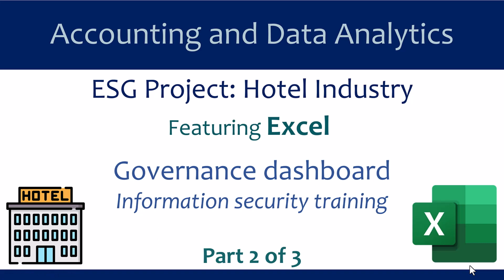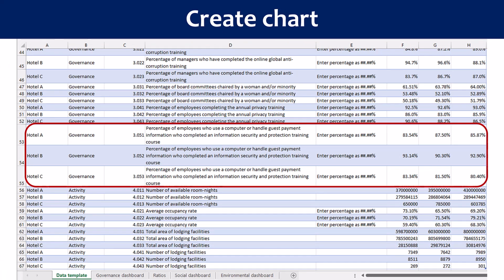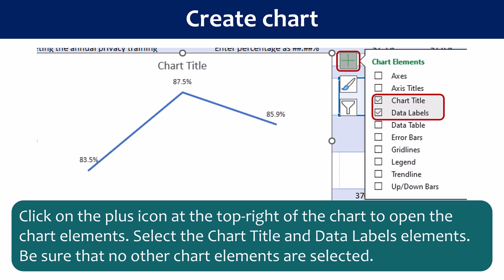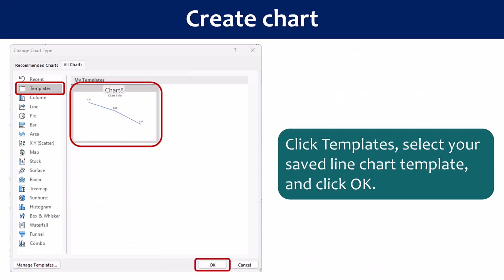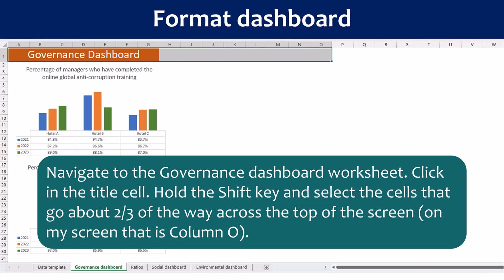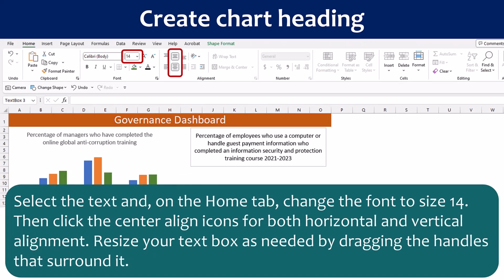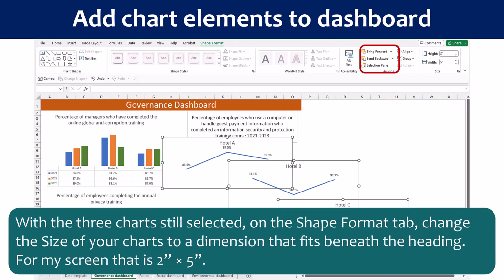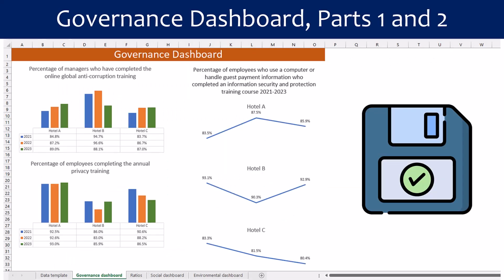ESG 3-hotel project: Governance Part 2